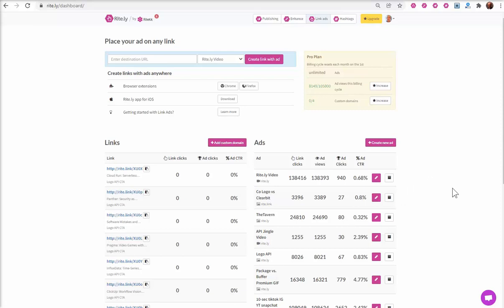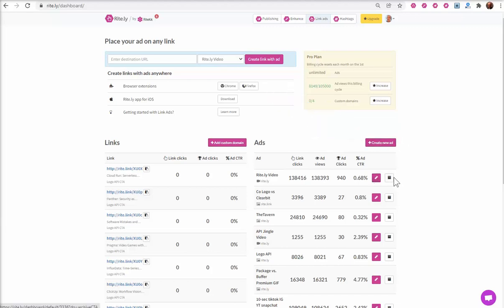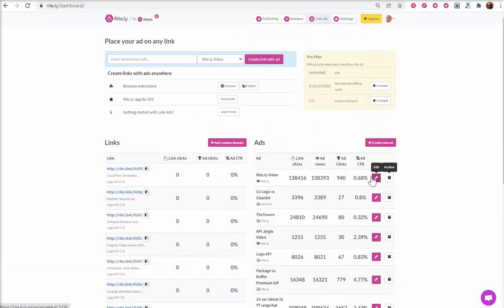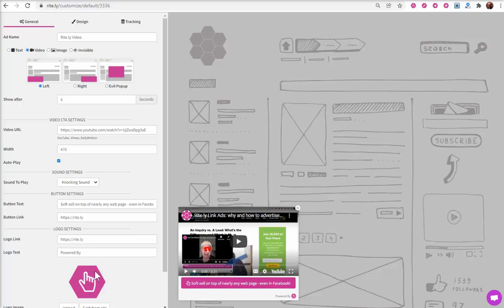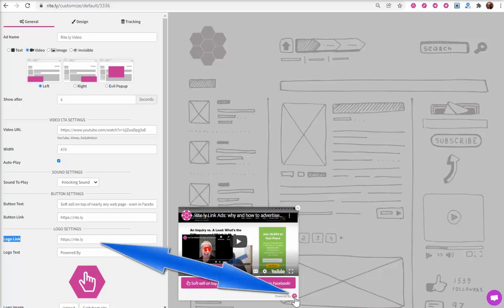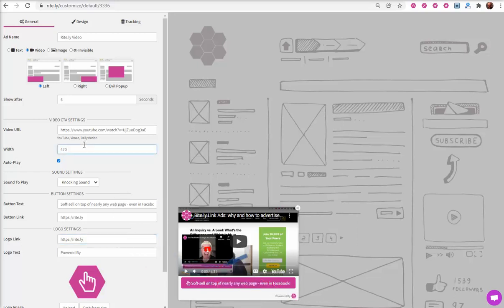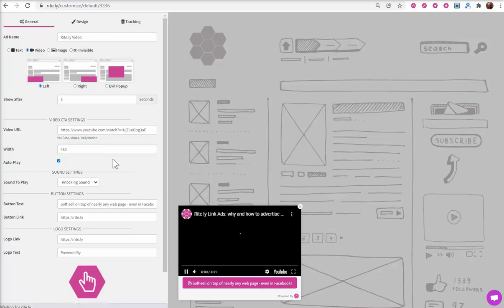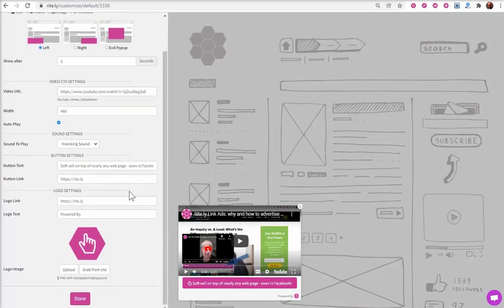Editing, white-labelling and archiving Rite.ly Link Ads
See the full Rite.ly setup tutorial for even more tips and a detailed explanation on how to make and use Rite.ly Link Ads

Just the essence of each RiteKit product (RiteTag, RiteForge, Rite.ly and RiteBoost), enough to know which to try, is demonstrated in